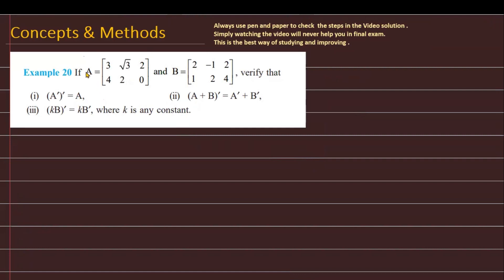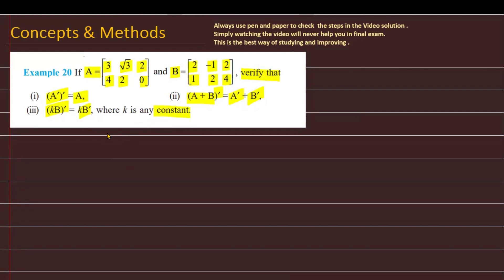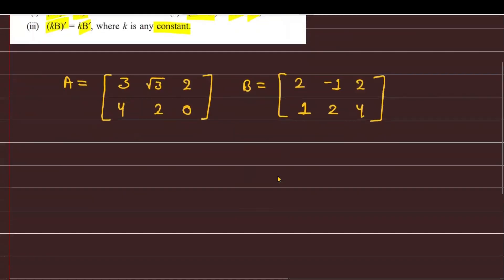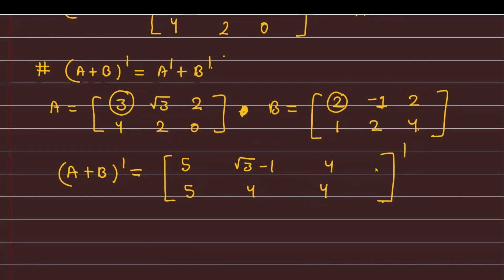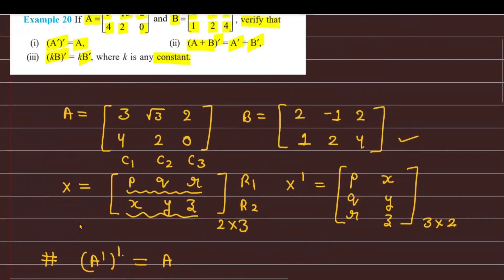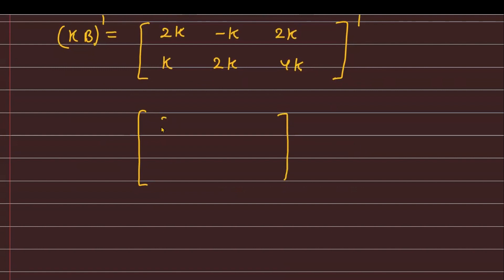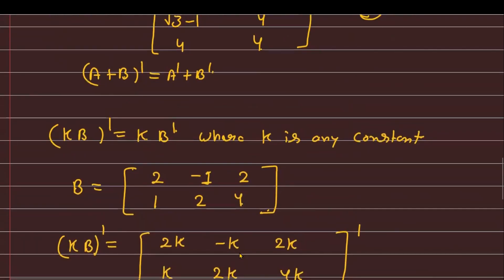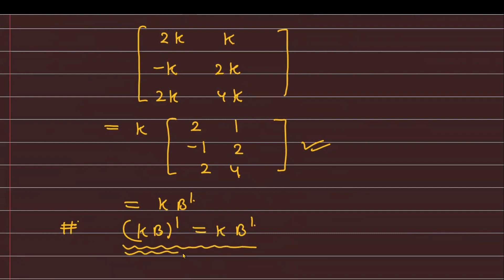If A=[3 sqrt(3) 2 , 4 2 0] and B=[2 -1 2 ,1 2 4] verify that (i) ((A)')'=A ,(ii)(A+B)'=A'+B' ,...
If A=[3 sqrt(3) 2 , 4 2 0] and B=[2  -1 2 ,1 2 4] verify that (i) ((A)')'=A ,(ii)(A+B)'=A'+B' ,(ii)(A-B)'=A''-B'
If A=[(3,sqrt(3),2),(4,2,0)] and B=[(2,-1,2),(1,2,4)] then verify  that (i) ((A)')'=A ,(ii)(A+B)'=A'+B' ,(ii)(A-B)'=A''-B'